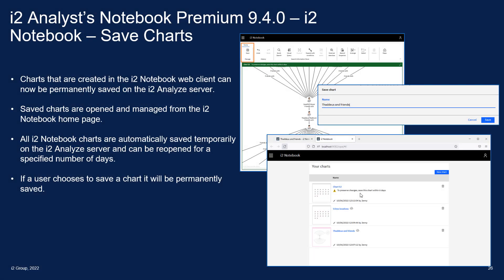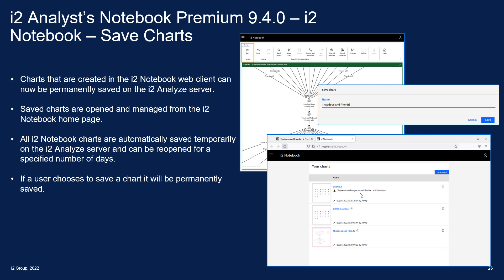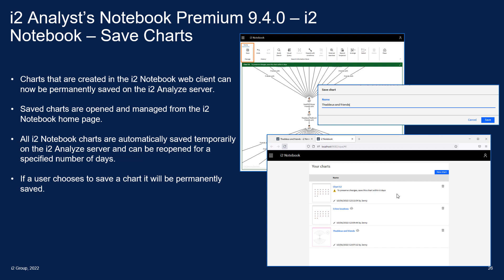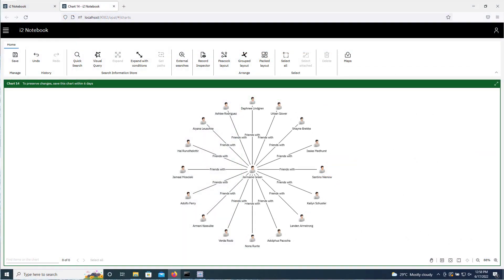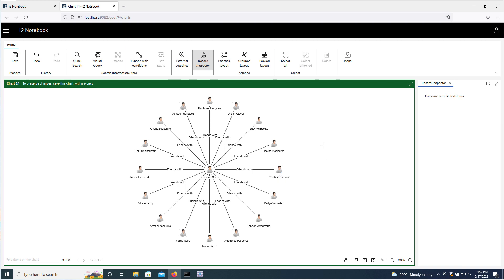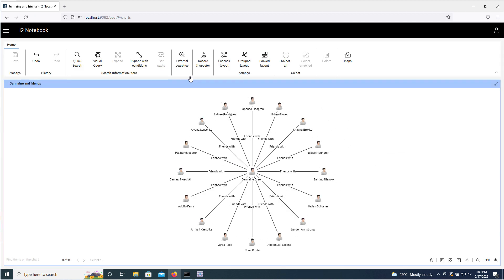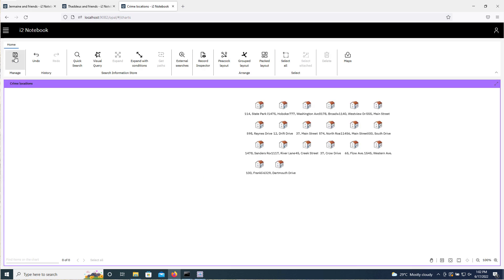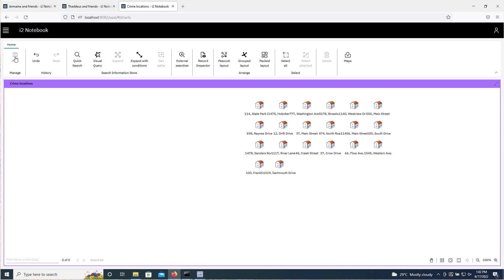What's New - i2 Notebook web client - Save Charts and Record Inspector Shortcut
An introduction and demonstration of chart saving and the record inspector shortcut in the i2 Notebook client provided as part of i2 Analyst's Notebook Premium 9.4.0 and i2 Enterprise Insight Analysis 2.5.0